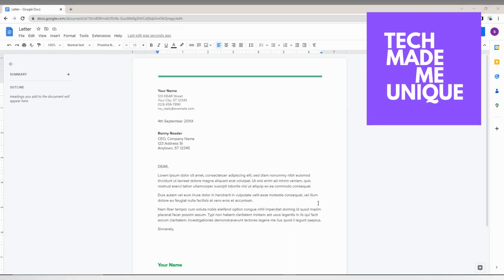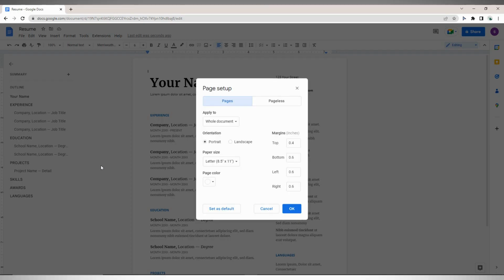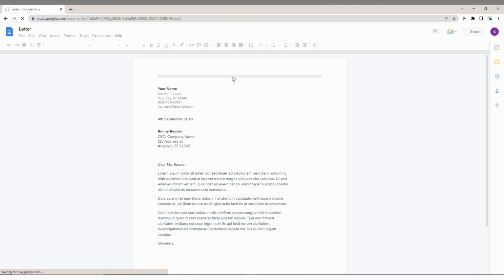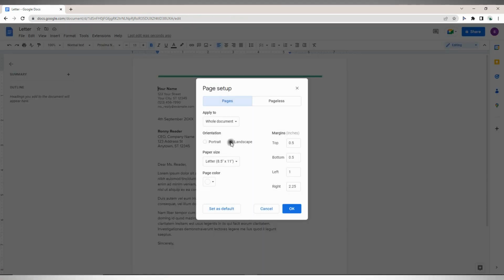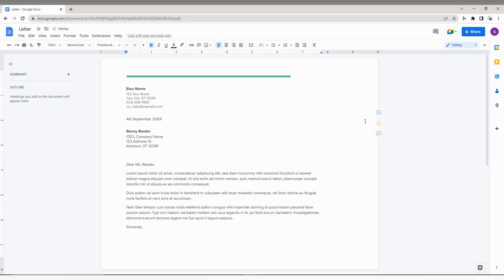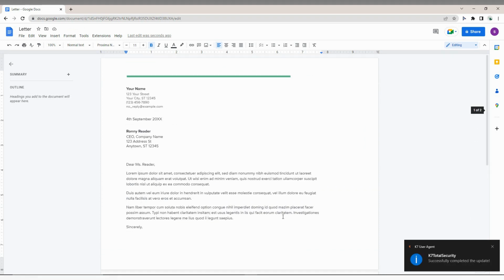Change to landscape orientation in google docs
How to Make a Google Doc Landscape Mode | Change to landscape orientation in google docs | landscape google docs | google docs landscape